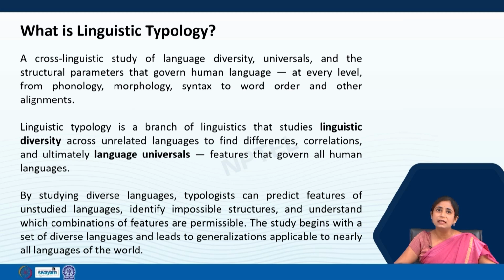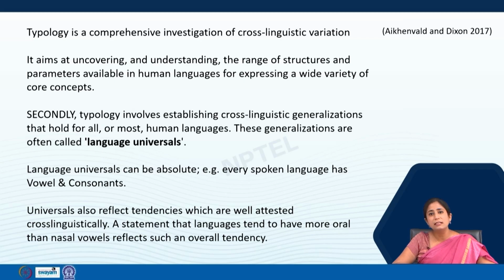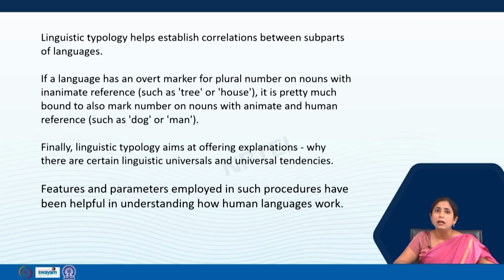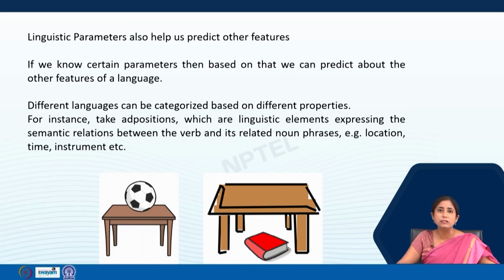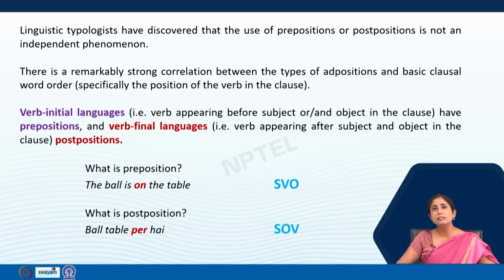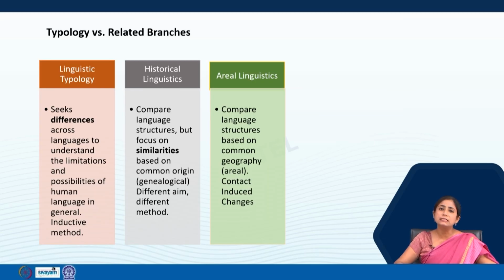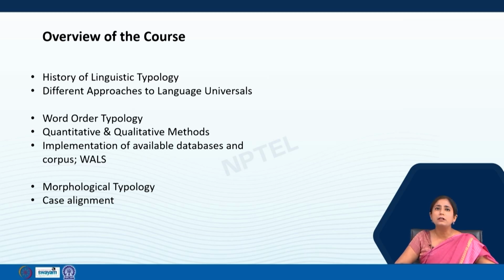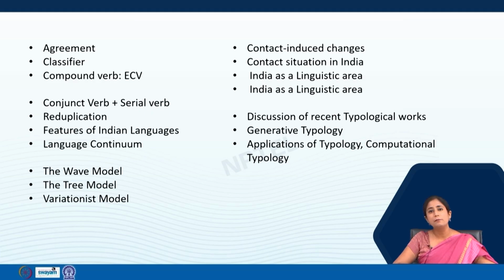Lecture 01 : Introduction: What is Linguistic Typology?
1. What is Linguistic Typology?
2. What are the aims of Linguistic Typology?
3. What is Language Universal?